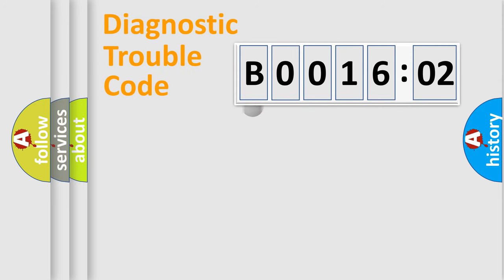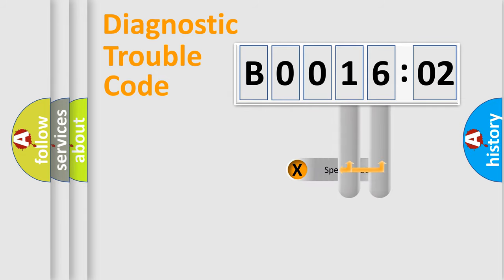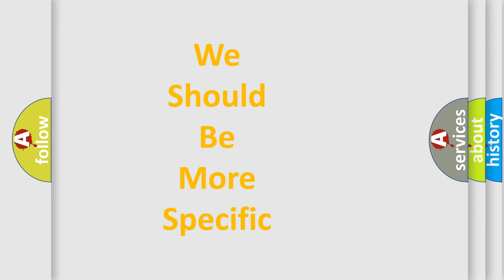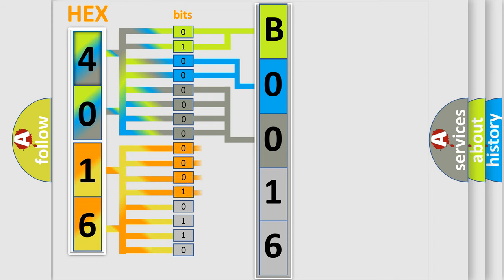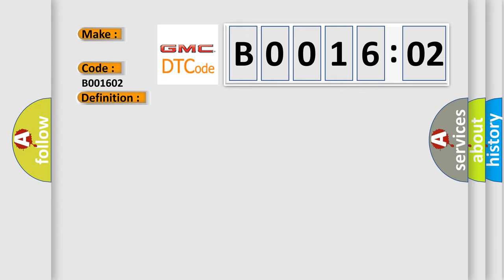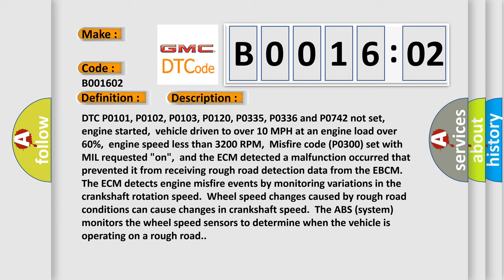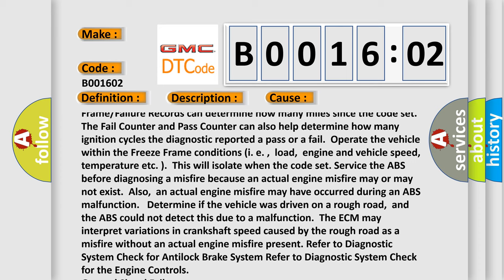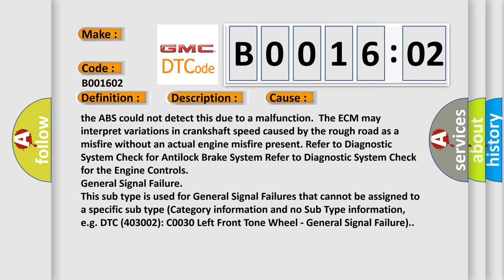DTC GMC B0016-02 second Short Explanation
Contents:
0:21 Basic DTC analysis according to OBD2 protocol standard.
1:48 Insight into programming
2:58 A diagnostically understandable description of the Diagnostic Trouble Code
3:05 Basic error definition

Make:
Code:
B0016 02
Definition:
Misfire Detected, Rough Road Data Not Available
Description:
DTC P0101, P0102, P0103, P0120, P0335, P0336 and P0742 not set,engine started,vehicle driven to over 10 MPH at an engine load over 60%,engine speed less than 3200 RPM,Misfire code (P0300) set with MIL requested "on",and the ECM detected a malfunction occurred that prevented it from receiving rough road detection data from the EBCM.The ECM detects engine misfire events by monitoring variations in the crankshaft rotation speed.Wheel speed changes caused by rough road conditions can cause changes in crankshaft speed.The ABS (system) monitors the wheel speed sensors to determine when the vehicle is operating on a rough road.
Cause:
 Use the Freeze Frame or Failure Records data to help find the cause on an intermittent fault.If the code cannot be duplicated,the data in the Freeze Frame or Failure Records can determine how many miles since the code set.The Fail Counter and Pass Counter can also help determine how many ignition cycles the diagnostic reported a pass or a fail.Operate the vehicle within the Freeze Frame conditions (i. e. ,load,engine and vehicle speed,temperature etc. ).This will isolate when the code set. Service the ABS before diagnosing a misfire because an actual engine misfire may or may not exist.Also,an actual engine misfire may have occurred during an ABS malfunction. Determine if the vehicle was driven on a rough road,and the ABS could not detect this due to a malfunction.The ECM may interpret variations in crankshaft speed caused by the rough road as a misfire without an actual engine misfire present. Refer to Diagnostic System Check for Antilock Brake System Refer to Diagnostic System Check for the Engine Controls
Failure Type: